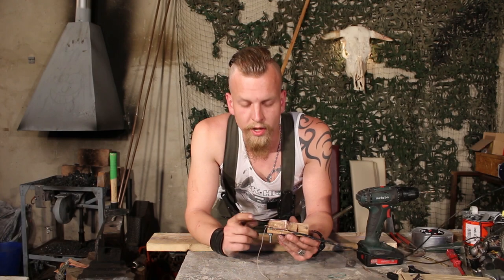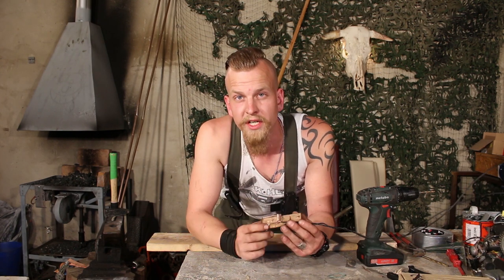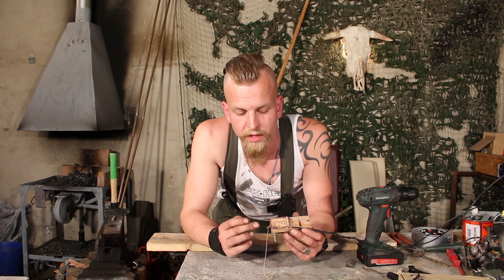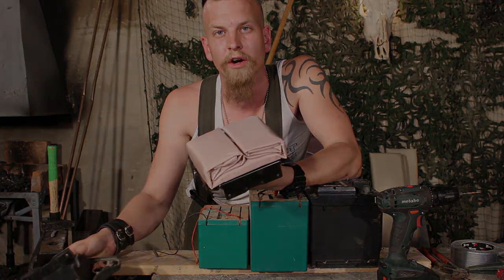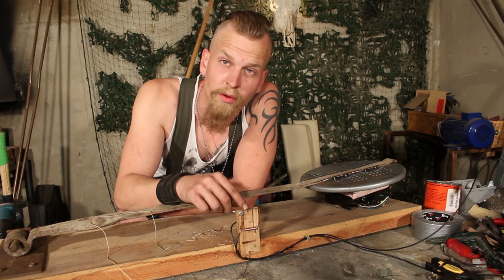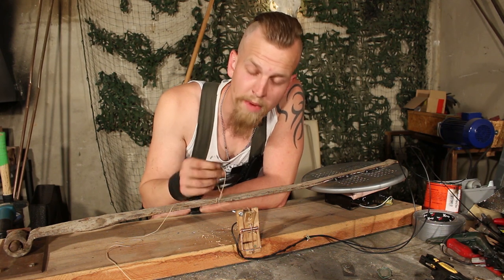Improvised Booby Trap Trigger Mechanism - How To - Post Apocalyptic Life Hacks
In this video I´ll show you an easy and effective way to make yourself a trigger mechanism for a booby trap.
Just another simple way to build vital stuff in and after the apocalypse.

THX!